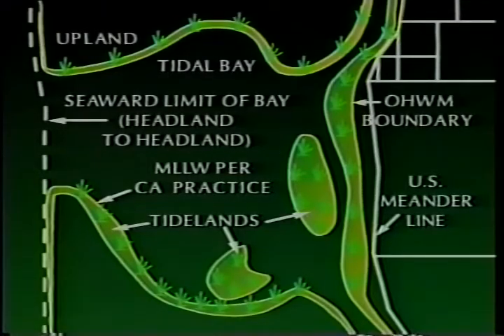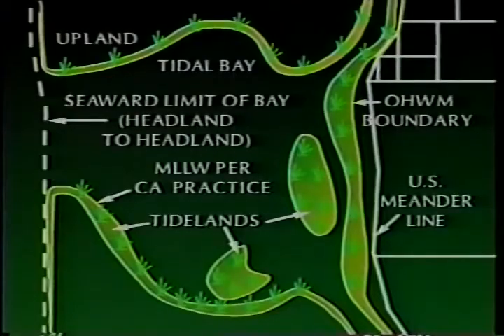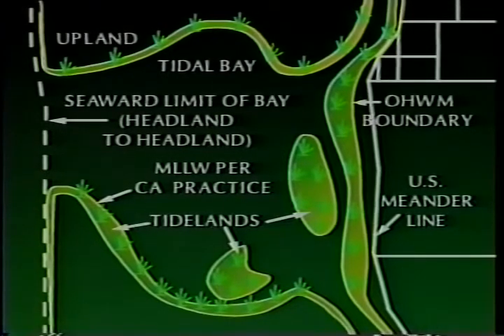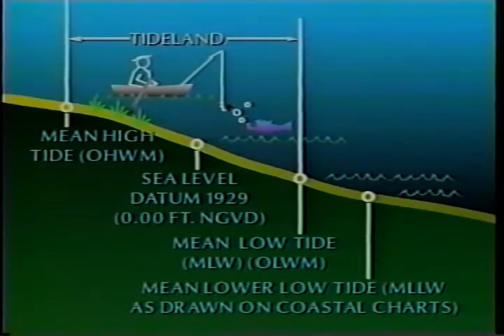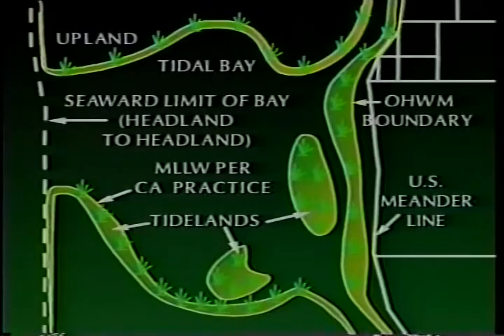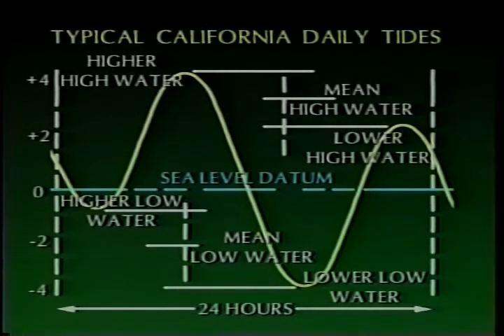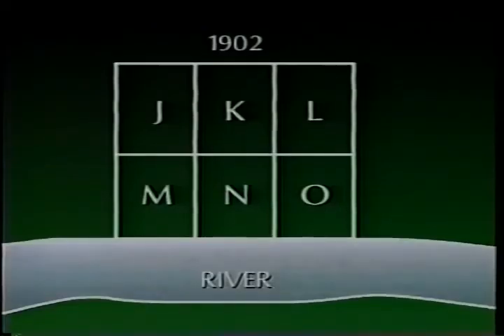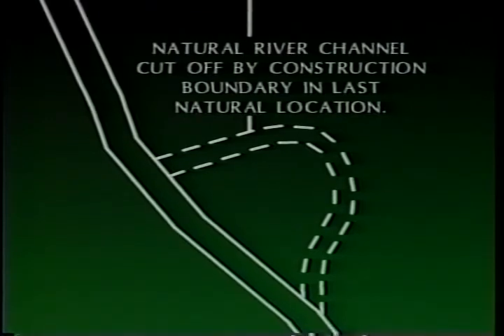Roy Minnick discussing water boundaries for CALTRANS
Roy Minnick on water boundaries